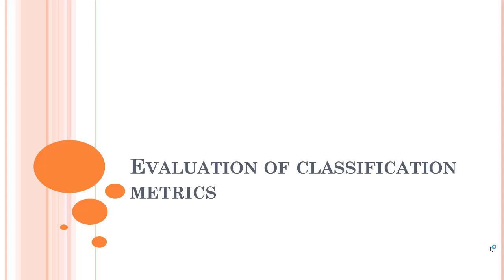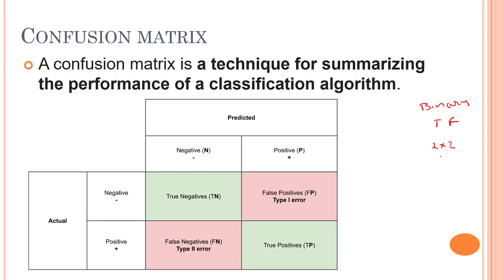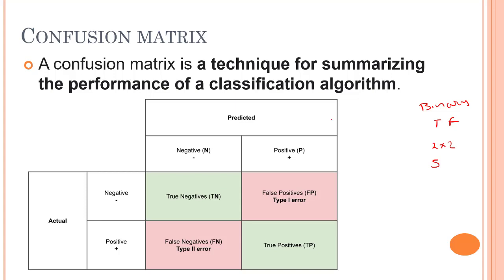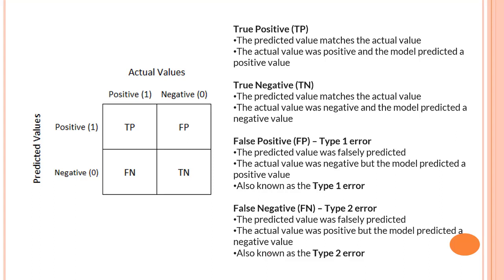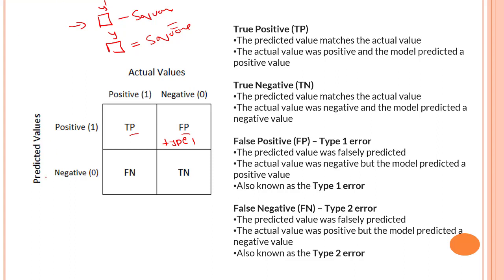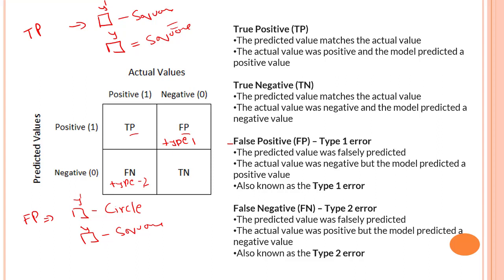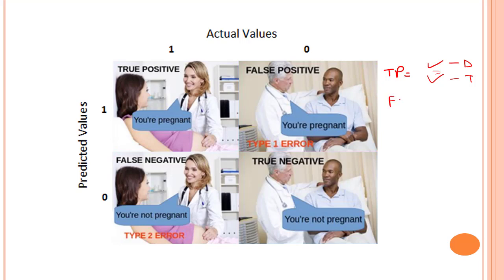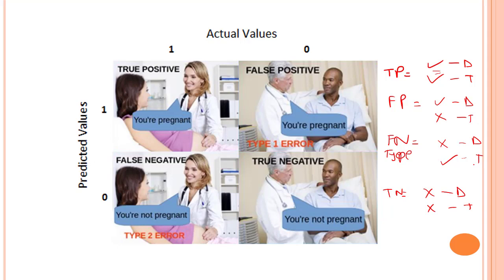#62 -Confusion Matrix | Machine Learning Fundamentals: The Confusion Matrix | Machine Learning 2022